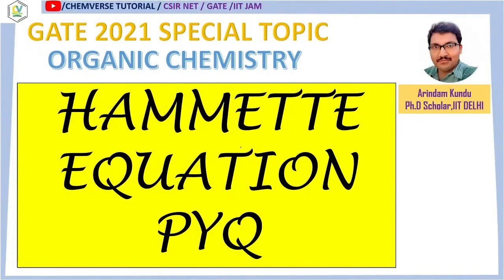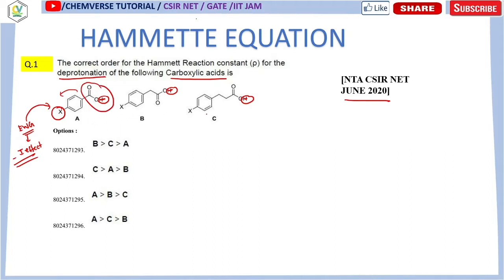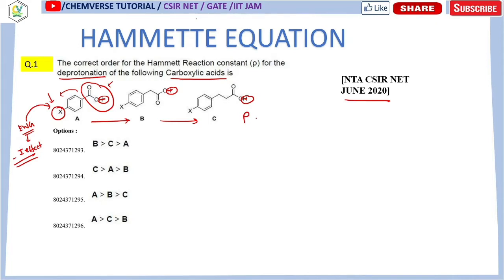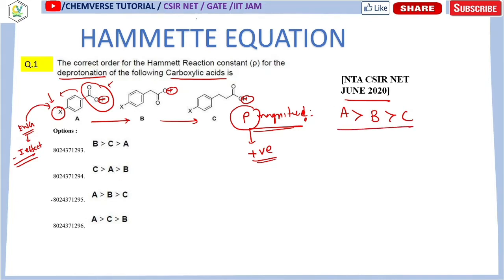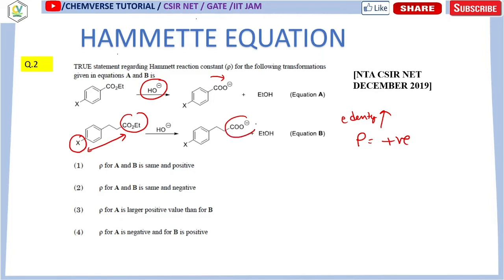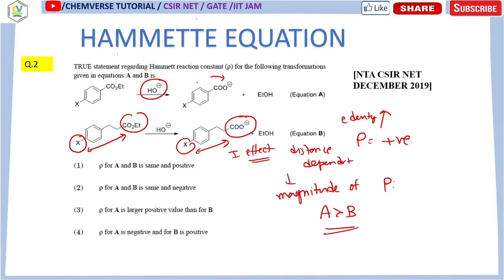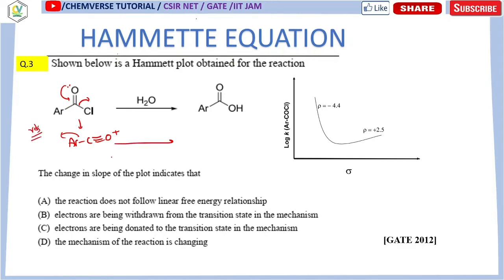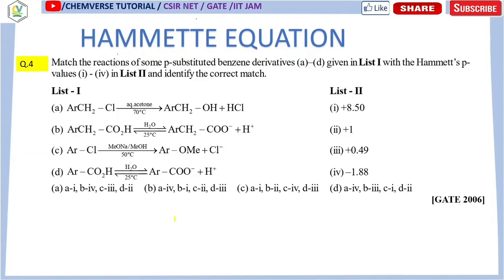HAMMETTE EQUATION(3)|PREVIOUS YEARS QUESTIONS